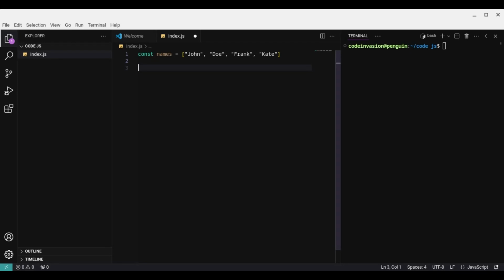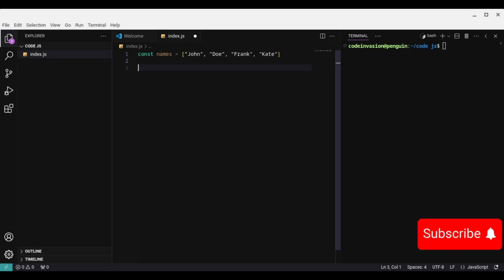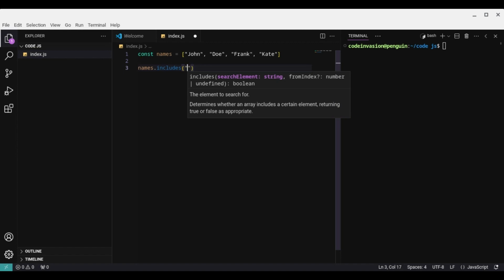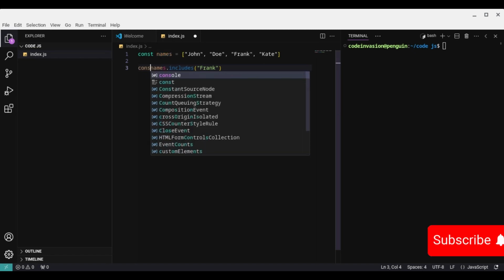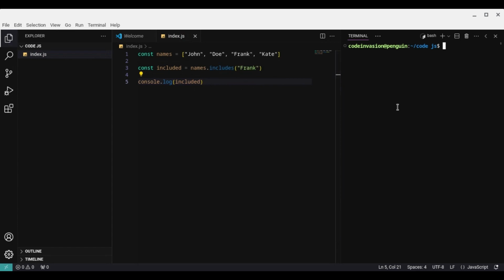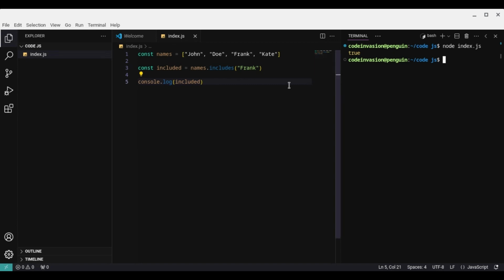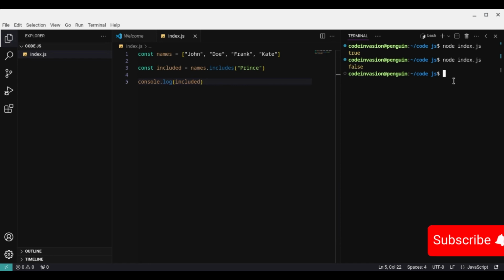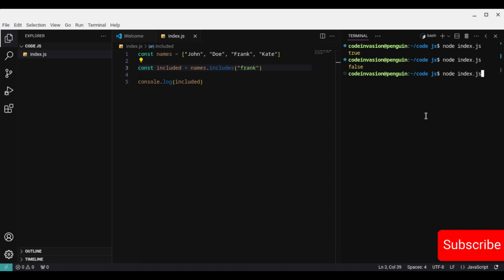includes array method in JavaScript | JavaScript Tutorial for beginners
In this video we explore how the includes array method in javascript works.
The includes method is an array method that returns a true or false value based on whether a value is contained in an array or not . If the value is contained in the array it returns true otherwise it returns false.
This tutorial is completely